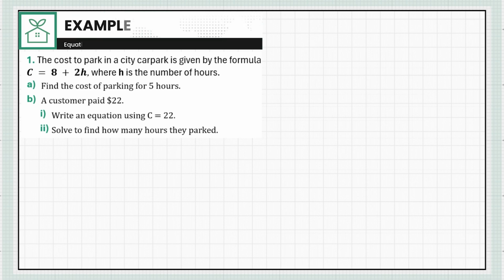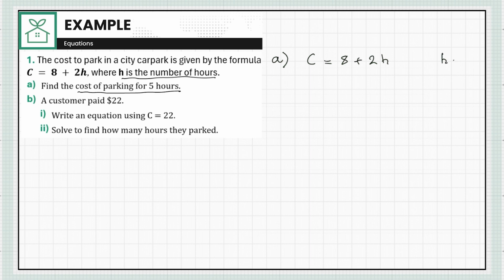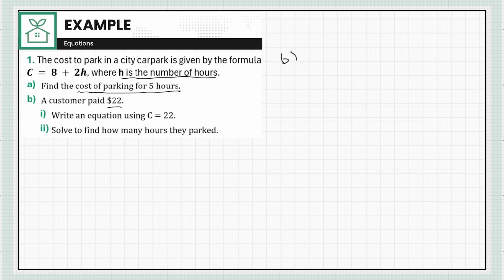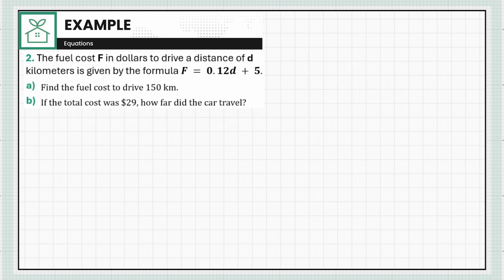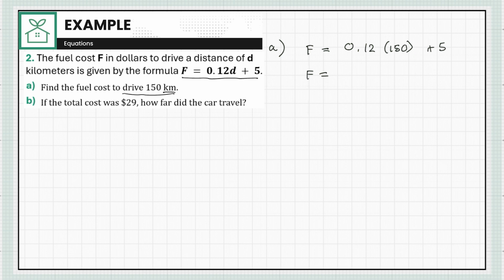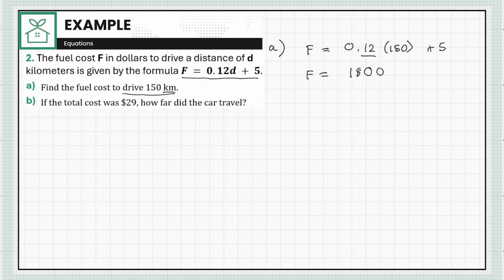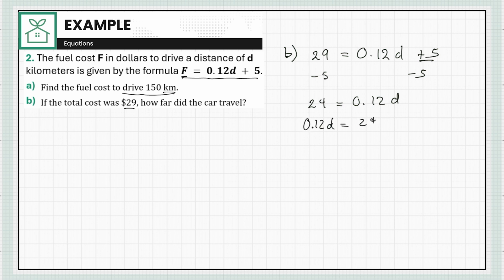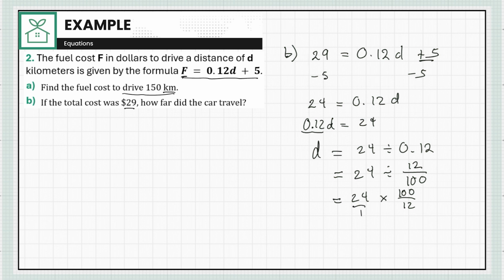Using Formulas to Solve Real-World Problems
Watch to learn how to substitute values and solve equations using real-life formulas like taxi fares and temperature conversion.